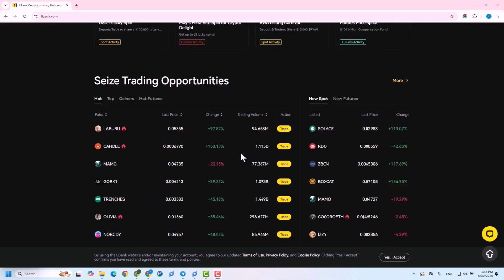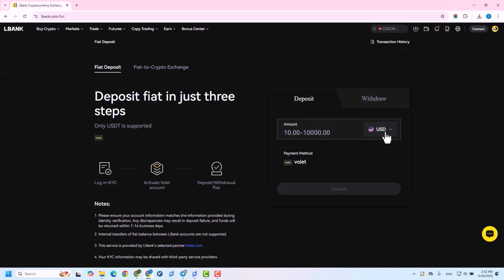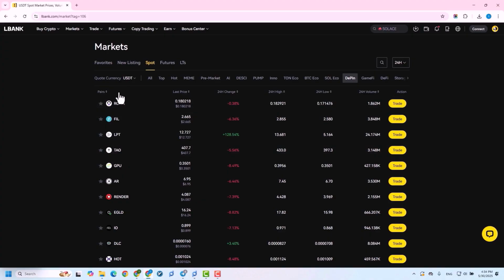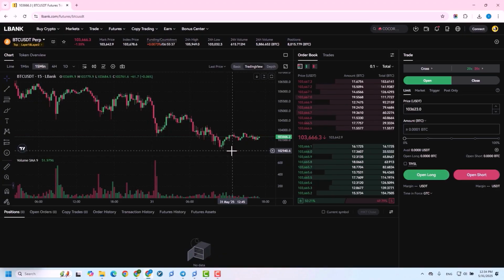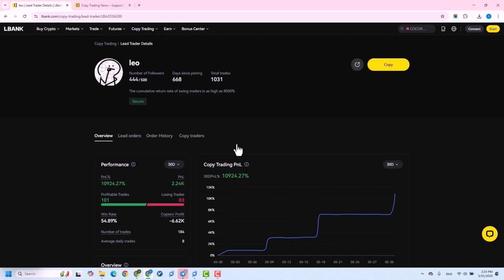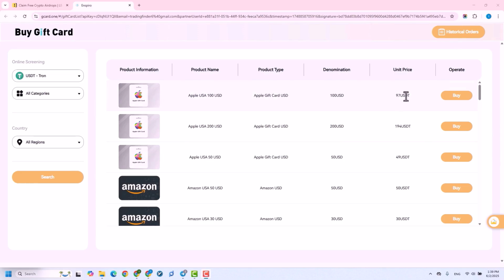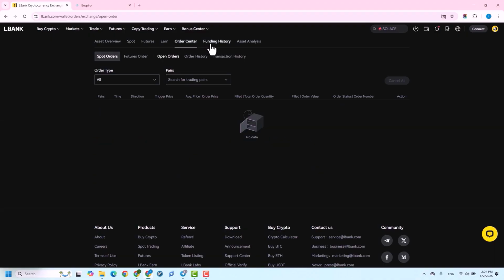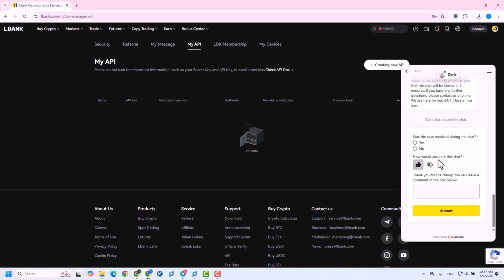🔥 LBank Exchange Review 2025: The Hidden Gem of Crypto Trading - TradingFinder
💸 LBank Exchange: Gateway to Global Crypto Trading

LBank is a leading global cryptocurrency exchange offering a wide range of digital assets, low trading fees, and advanced security features.

Known for its user-friendly interface and innovative token listings, LBank provides both beginners and professionals with a seamless trading experience across spot, futures, and staking markets.

Why LBank Exchange?
✔️Support For Fiat Currency Transactions
✔️Large Selection Of 700+ Cryptocurrencies
✔️Competitive Fee Structure
✔️Several Trading Tools And Features
✔️Dedicated NFT Marketplace

00:00 LBank Exchange Review
01:15 Register on LBank
02:20 Verify Identity on LBank
03:25 Buy Crypto on LBank
11:40 Markets Overview
18:35 Spot Trading
22:25 Leveraged token Trading
22:55 Futures Trading
28:43 Copy Trading
32:21 Launchpad Earn
33:55 Launchpool Earn
34:51 Flexible Earn
35:55 Locked Earn
36:55 Bonus Center
38:56 LBank Airdrop
39:52 LBank Gift Cards
41:08 On-Chain & Deposit
45:05 Asset Overview
51:10 Account Settings
51:54 Security Settings
53:28 Referral Program
54:04 Red Packets
54:29 Coupons
54:45 API
55:45 Self-Service and Support